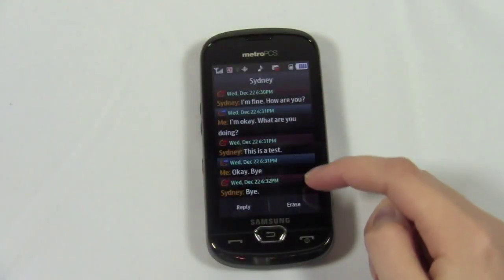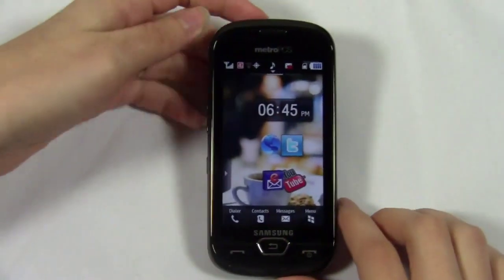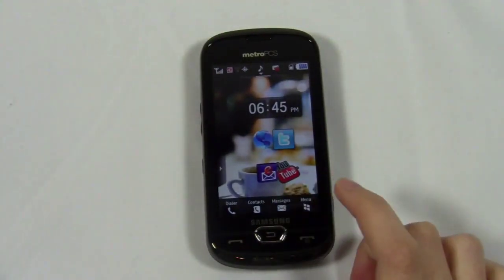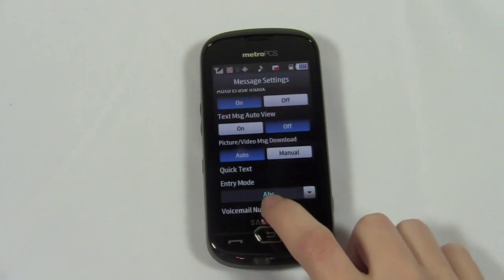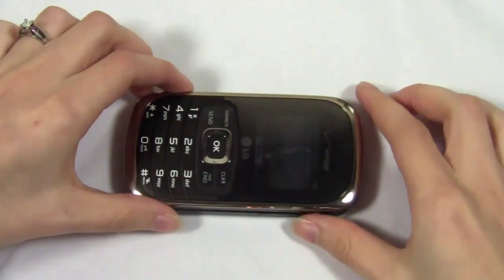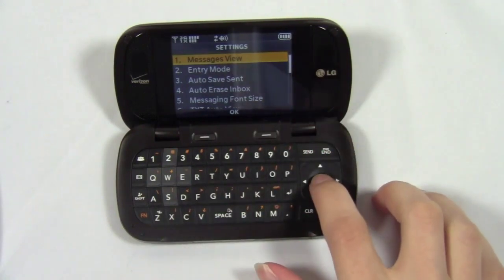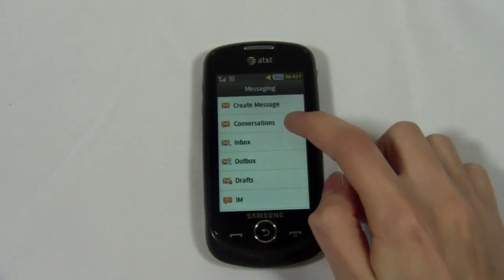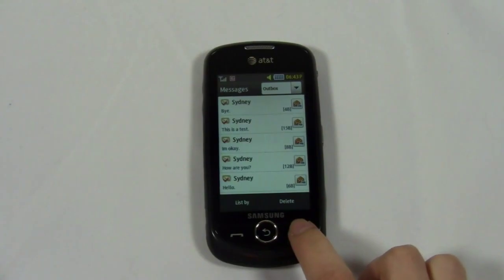Phonedog 101: How to Use Threaded Text Messaging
Threaded text messaging allows you to see the whole conversation without having to switch back and forth between your Inbox and your Outbox. Most would consider this to be one of the most important features of a messaging phone. Many consumers don't realize that most phones can be customized to display messages in this format. In this video, Sydney shows step-by-step instructions for customizing your phone to use threaded text messaging. for all the latest cell phone news, reviews, and more.